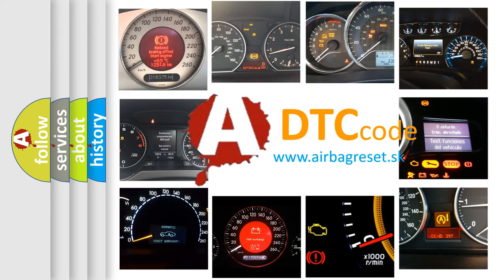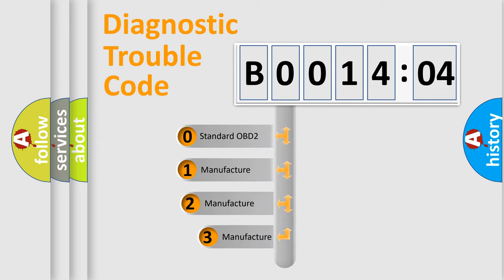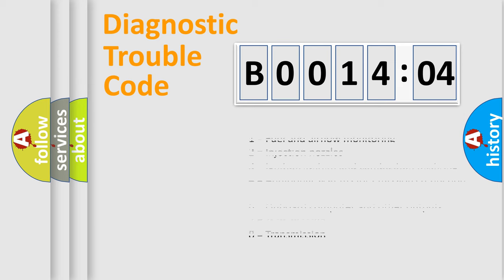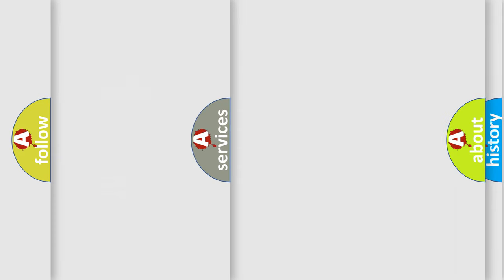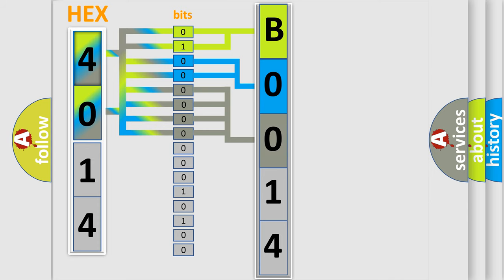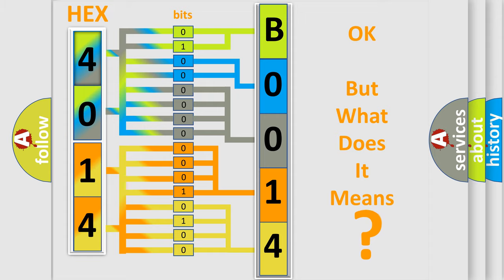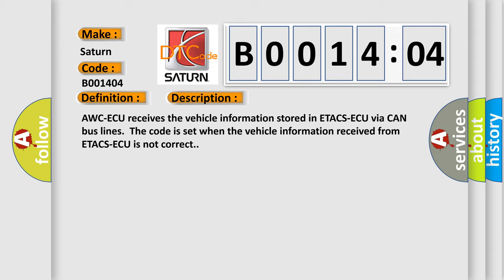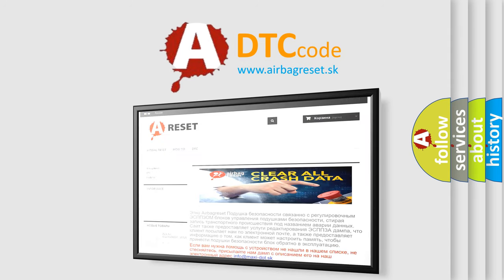DTC Saturn B0014-04 Short Explanation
Contents:
0:21 Basic DTC analysis according to OBD2 protocol standard.
1:48 Insight into programming
2:58 A diagnostically understandable description of the Diagnostic Trouble Code
3:05 Basic error definition

Make:
Saturn
Code:
B0014 04
Definition:
Coding Data Malfunction
Description:
AWC-ECU receives the vehicle information stored in ETACS-ECU via CAN bus lines.The code is set when the vehicle information received from ETACS-ECU is not correct.
Cause:
 Malfunction of the CAN bus line ETACS-ECU malfunction Malfunction of AWC-ECU ETACS-ECU has been interchanged between two vehicles
Failure Type: